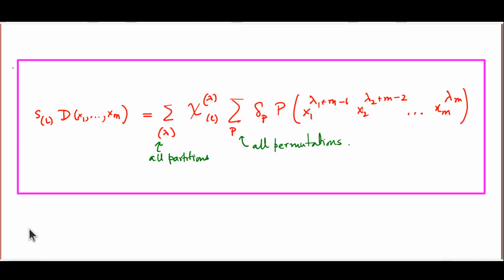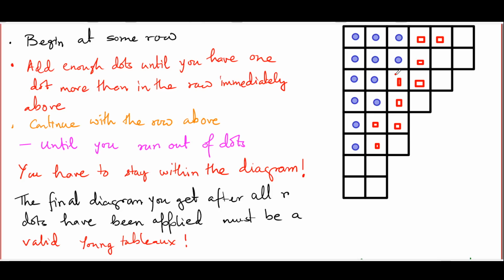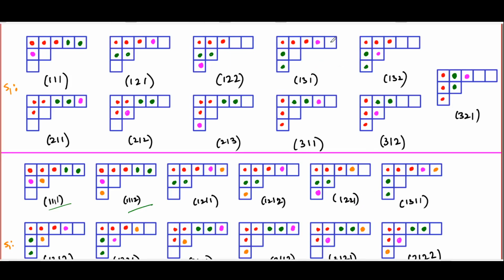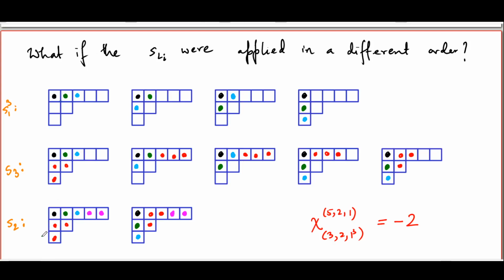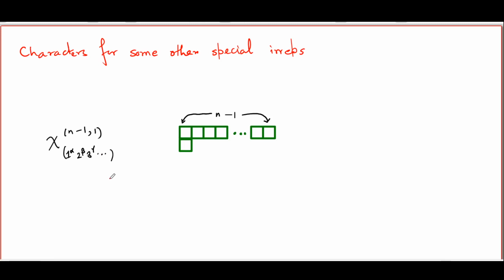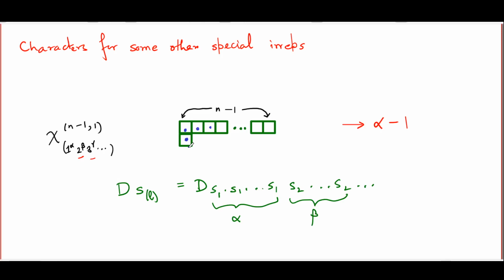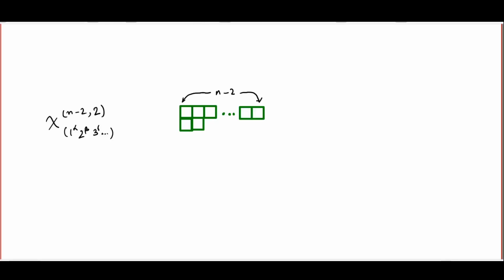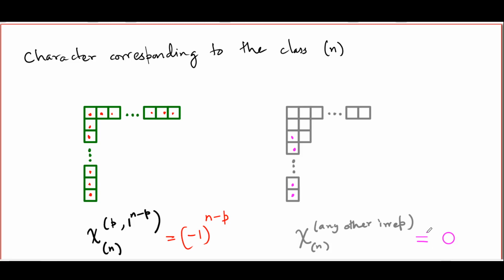The symmetric group - part 7 : graphical method for dimensions and characters continued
In this lecture I describe  a few applications of the Young tableaux method. I begin with a detailed example to illustrate the process that allows one to calculate a specific character. I then go on to show how one can determine some expressions  of characters belonging to specific irreducible representations using this graphical method.